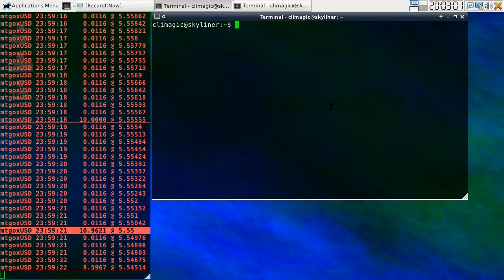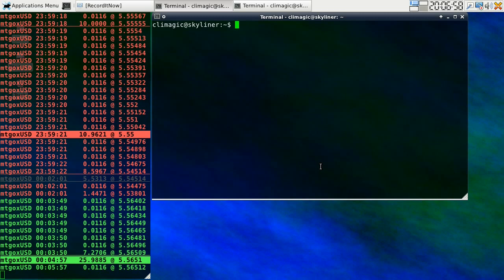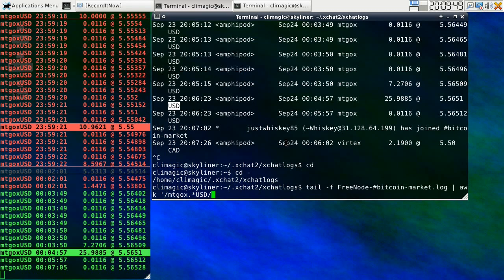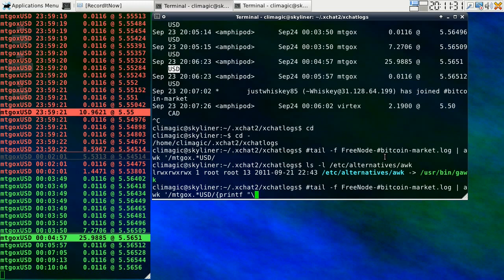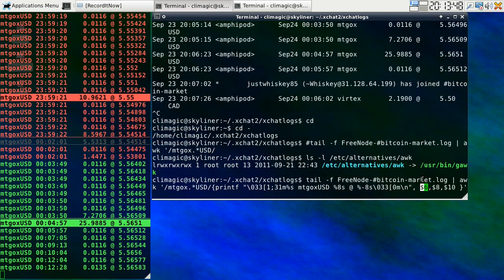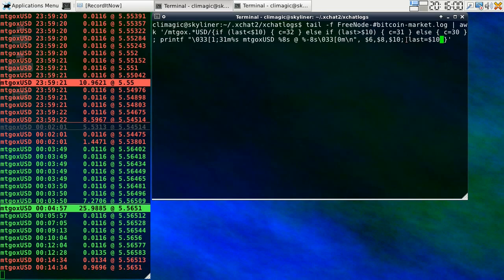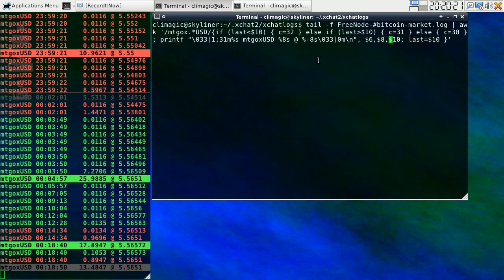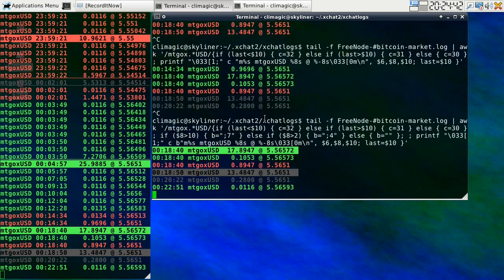How to make a streaming color ticker using awk (UNEDITED)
In this video I show how to make a real time ticker for bitcoin pricing data using awk (specifically gawk, which is GNU awk).